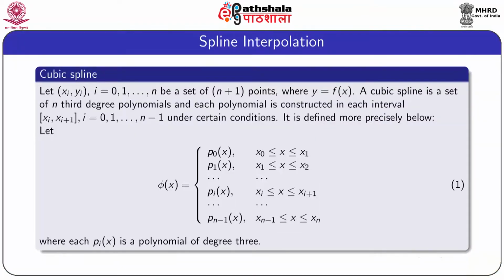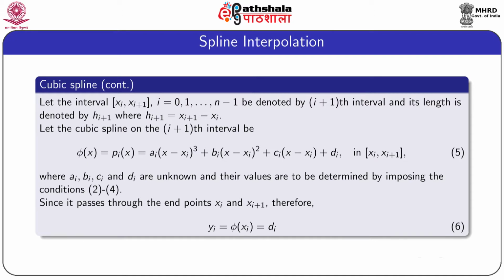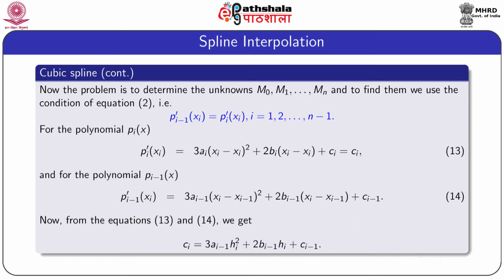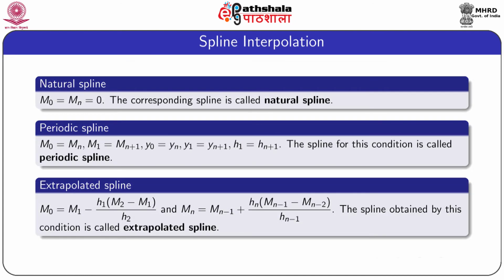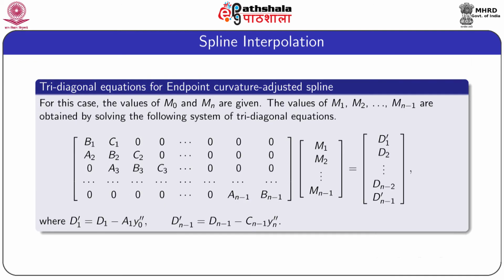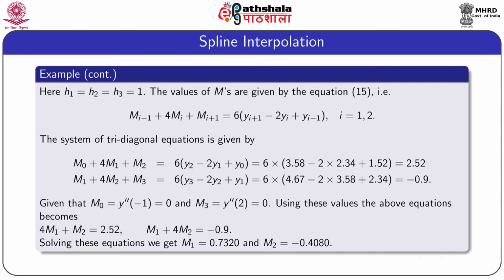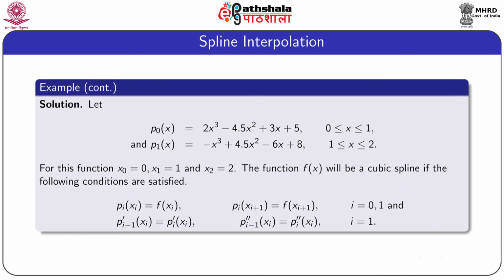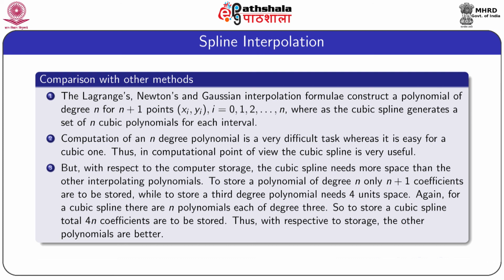M-08. Spline Interpolation